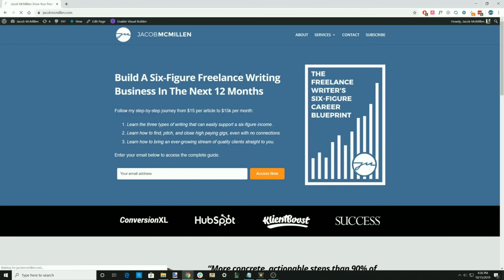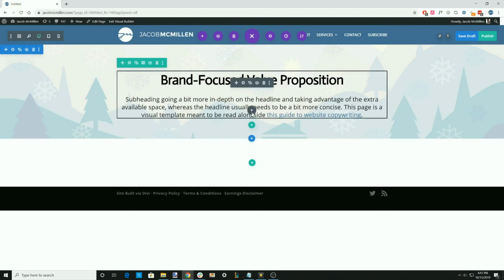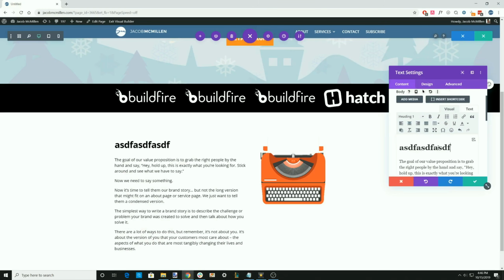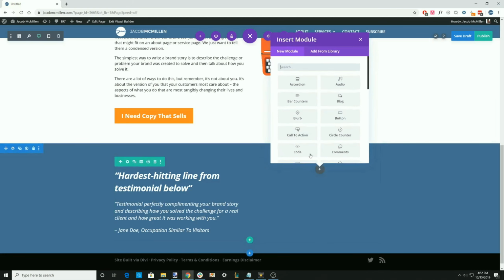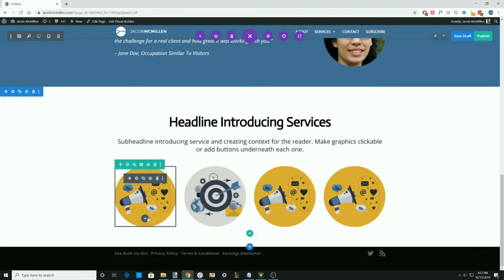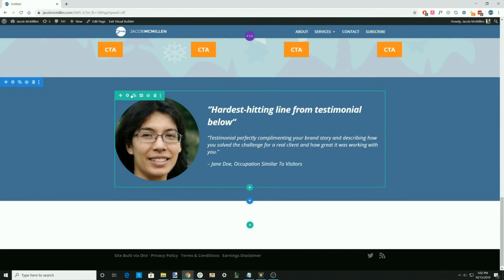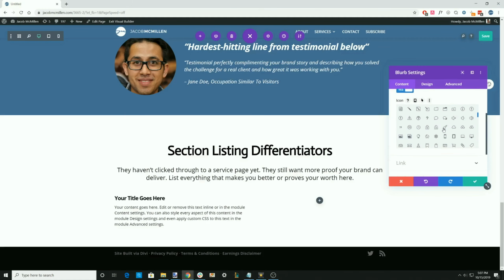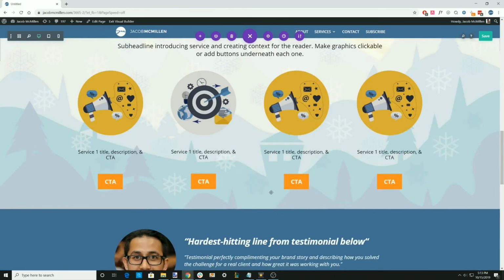How To Create A Landing Page Using The Divi Page Builder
Alternatively, simply Google "Divi page builder" and grab it directly.